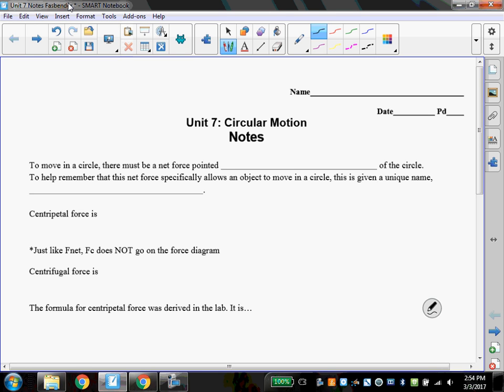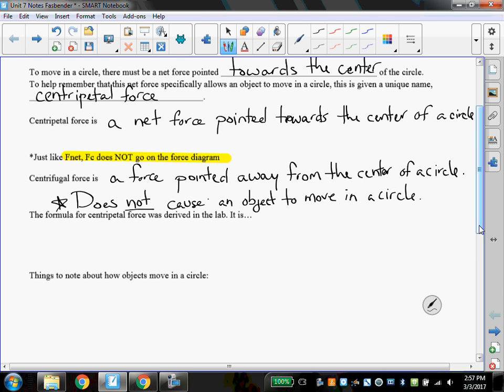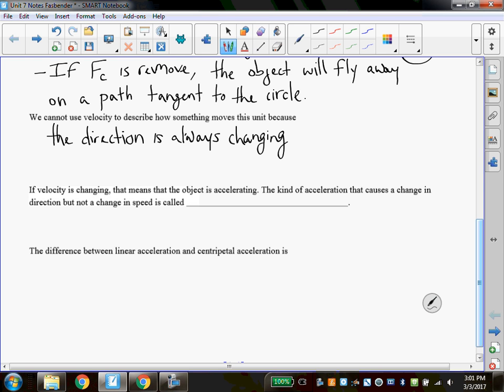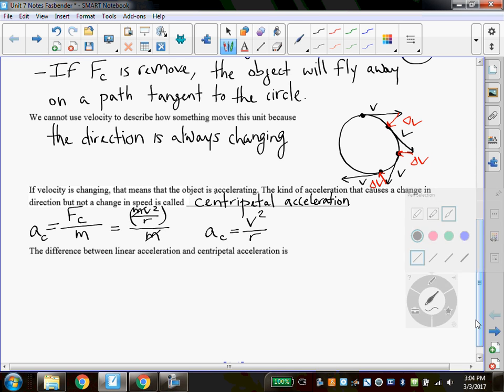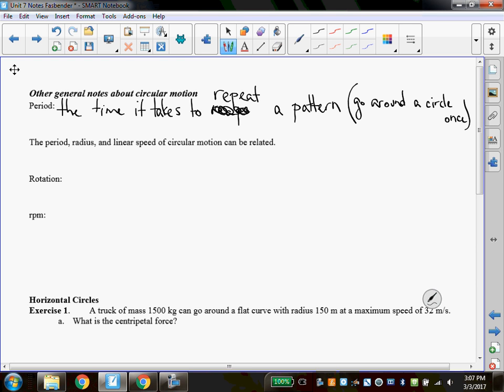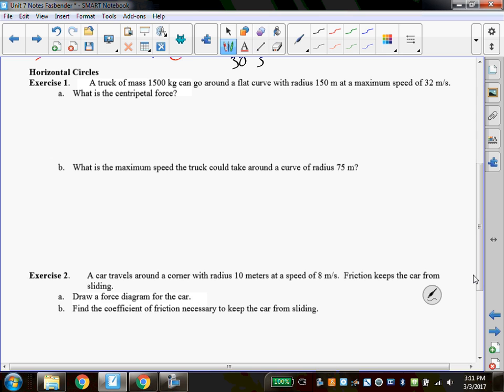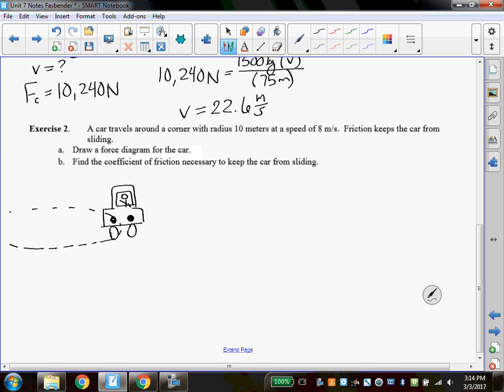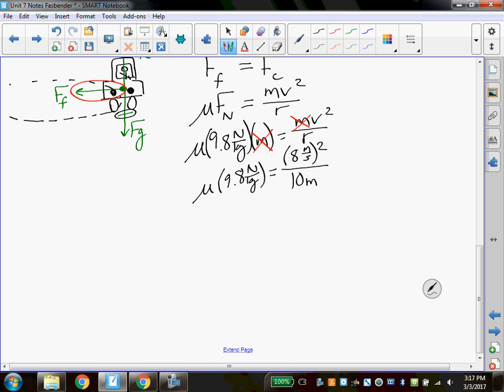Unit 7 Lecture 1